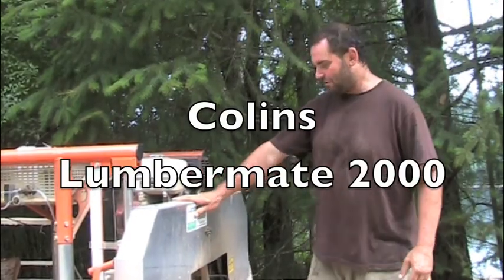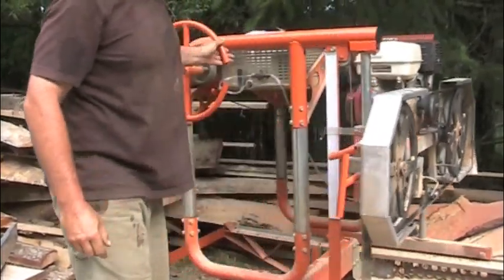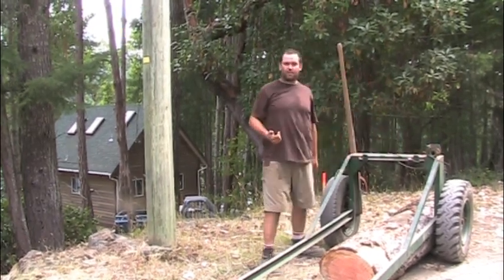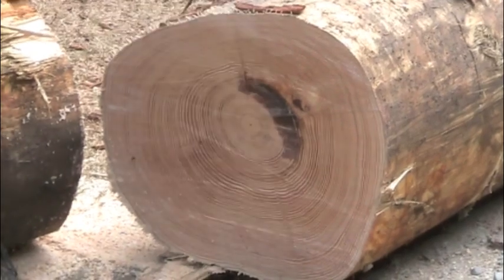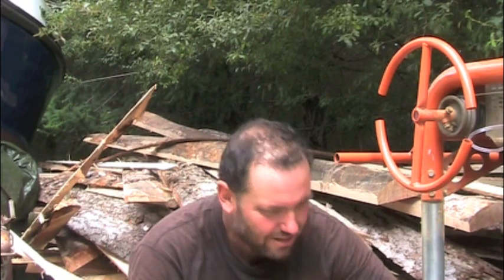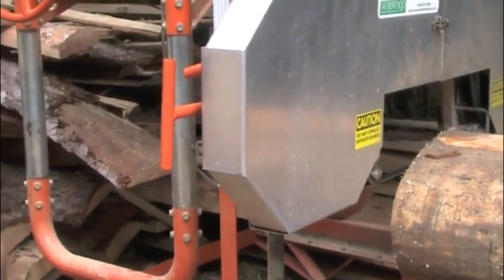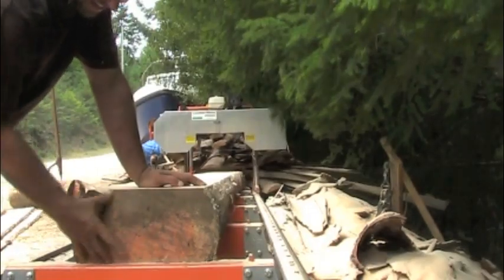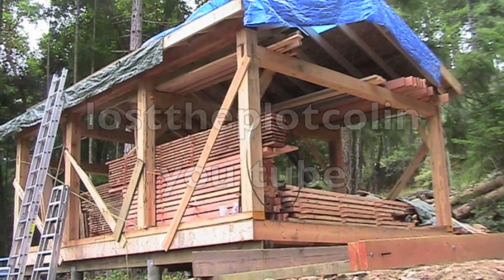Colins LumberMate 2000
Cutting Douglas Fir logs with a Lumbermate 2000 Sawmill